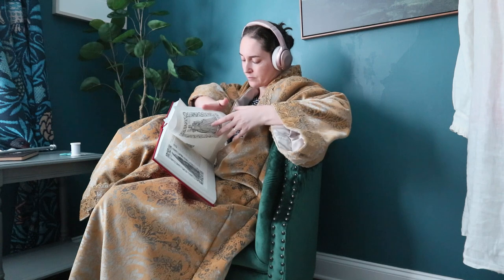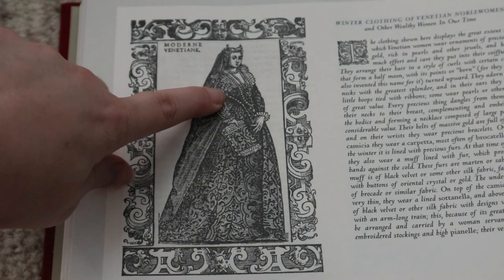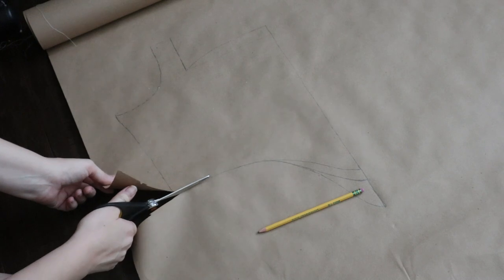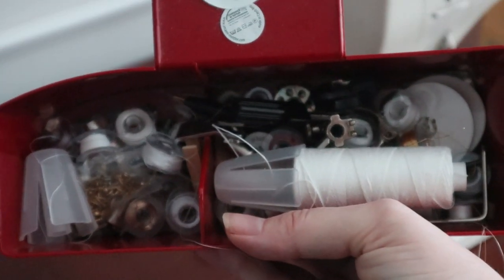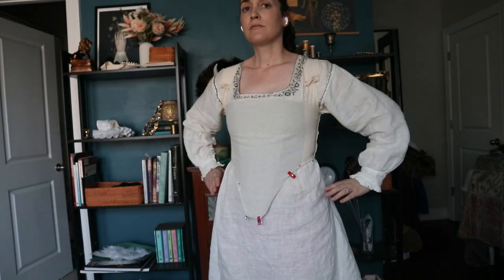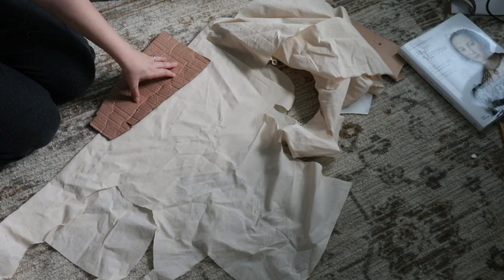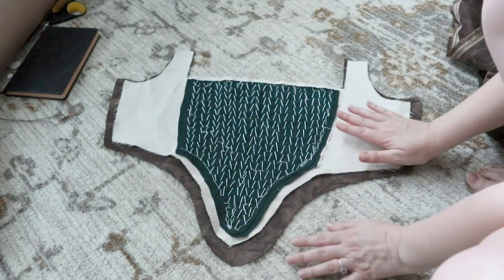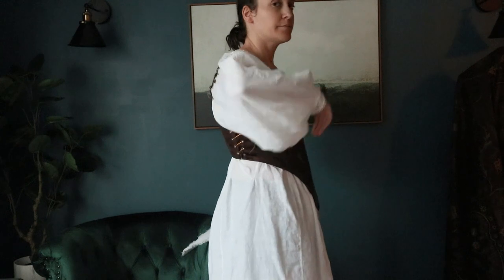Renaissance Venetian For No Good Reason | How To Make A Renaissance Gown Bodice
How I make a bodice and trying a new technique.

Here's what happened when I decided to get up and do something. Part one of my construction of a late 16th century Renaissance Venetian gown. First up: how did they make that bodice? How did they get bust support? And will I do what makes the most sense, or make a bodice with structure that is totally different?